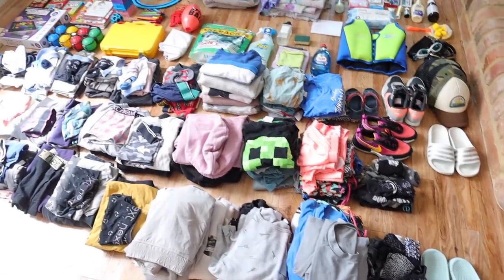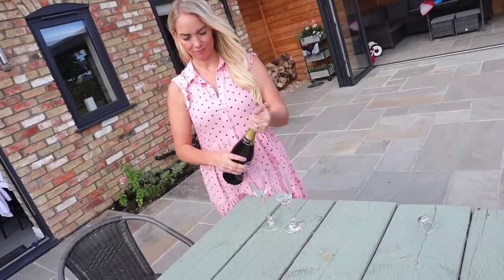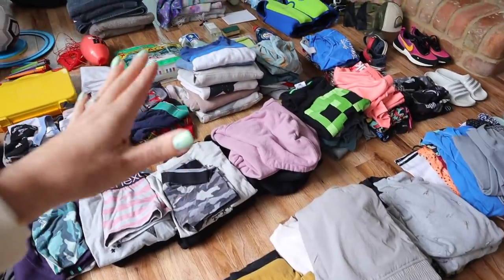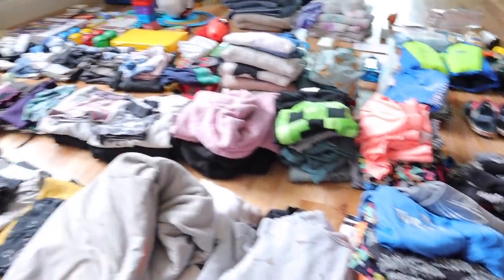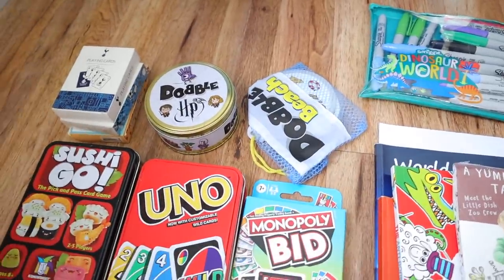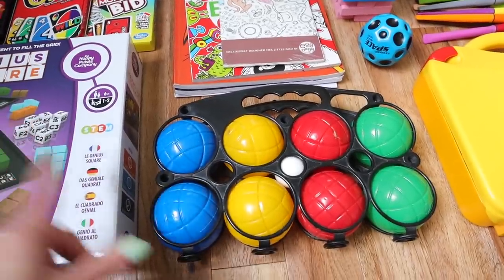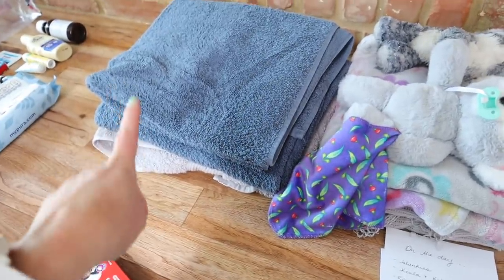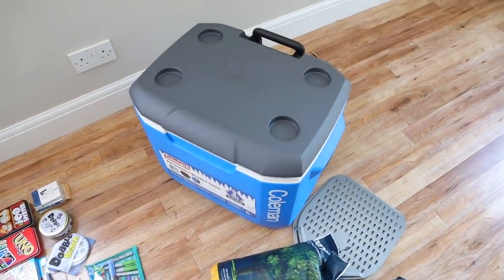PACK WITH ME! WHAT I PACK FOR A FAMILY STAYCATION + TIPS | Emily Norris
Pack with me!  This is what I pack for a week away as a family of 5 with 3 kids.  We take quite a lot but the best thing about going on a staycation is that there are no weight limits .  I hope you enjoy the video.

- Packing Cubes
- Life Vest
- A4 Zipper Wallets
- Boules Game
- Genius Square
- Sushi Go
- Monopoly Bid
- Water Dobble
- Rainbow Jenga
- Pens on a string
- Colouring Tablecloth (similar)
- LEGO carry case with lego
- Laundry Bag
- 3 in 1 Wash

TIME STAMPS:
0:00 - Intro
1:07 - Food Tips
2:50 - Kids Clothes
5:27 - Packing Cubes
7:14 - Games
9:53 - Cleaning
11:10 - First Aid & Toiletries
12:27 - Miscillaneous
13:37 - Packing
14:51 - Outtro

FAQ's ❤c